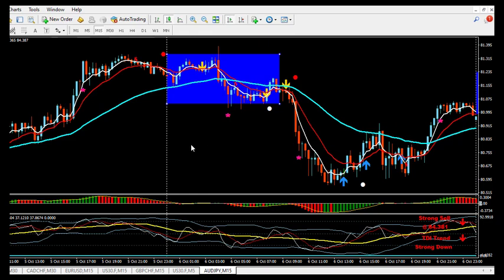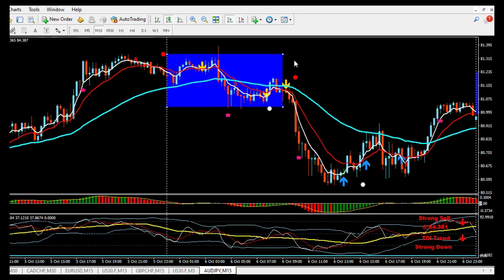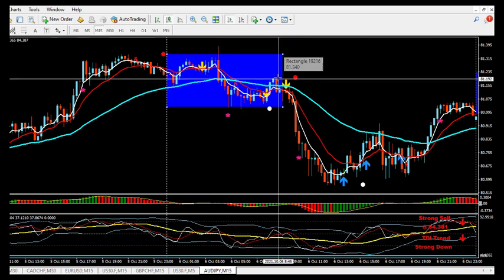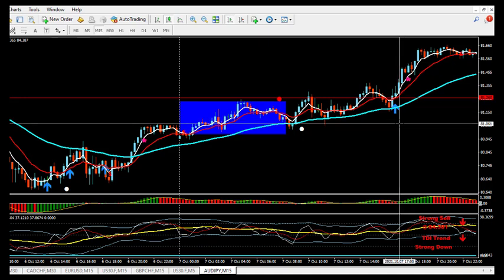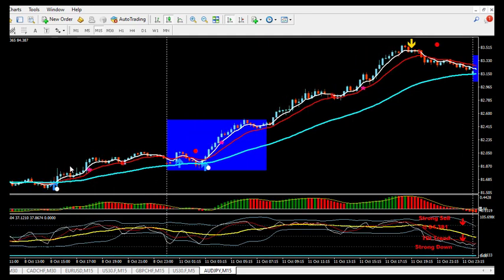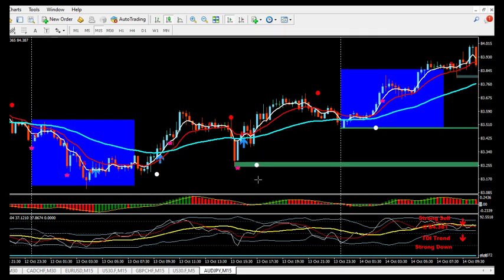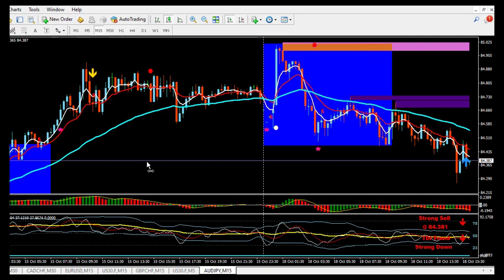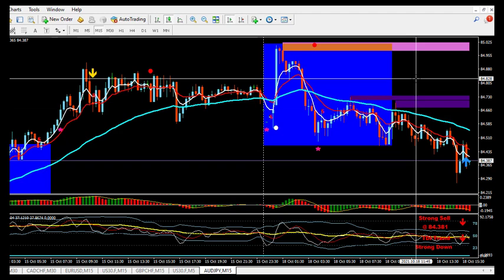Best MOVING AVERAGES FOREX Strategy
This is one of the best MA FOREX trading strategy